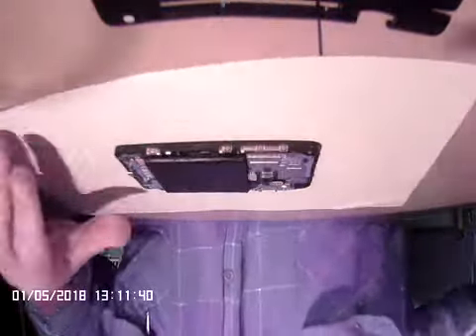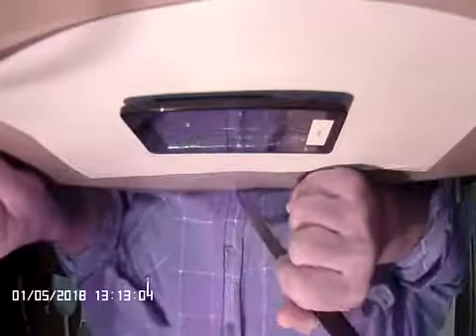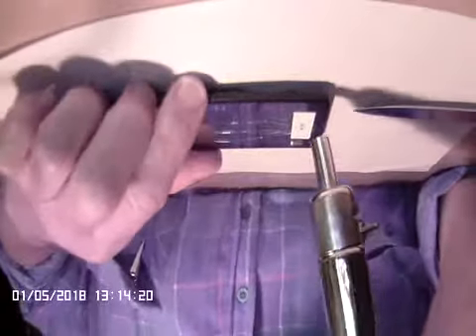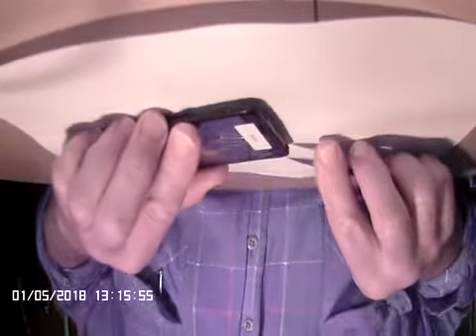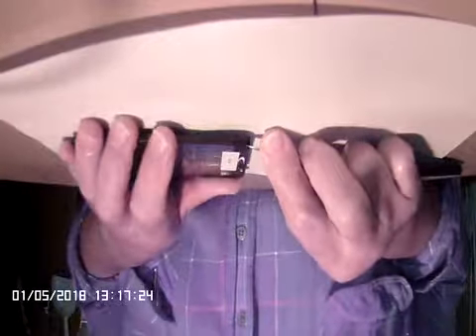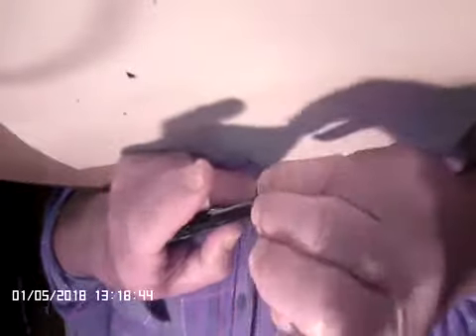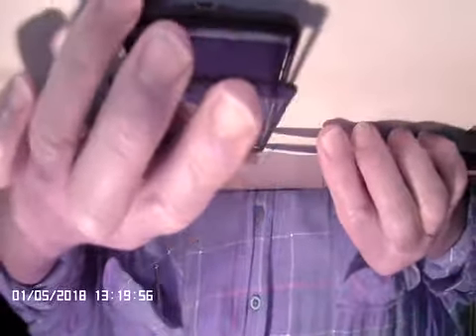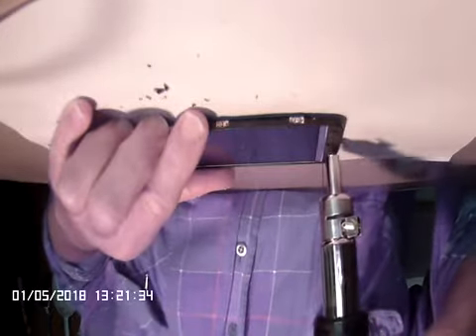Nokia Lumia 625 Cracked Screen Removal...So Easy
Nokia Lumia 625 Cracked Screen Replacement in 10 minutes